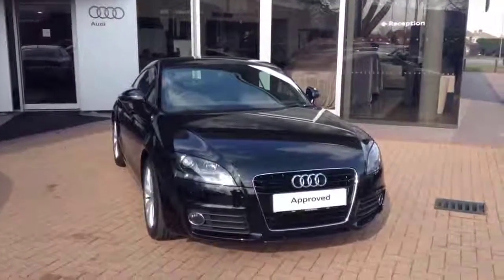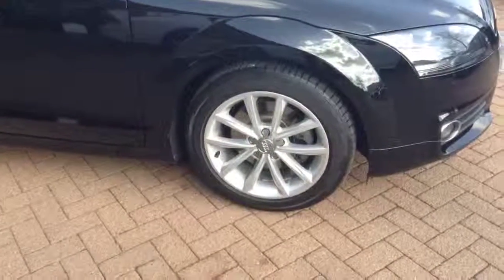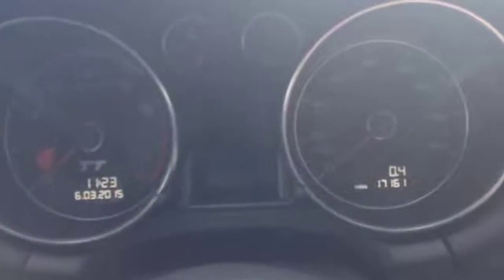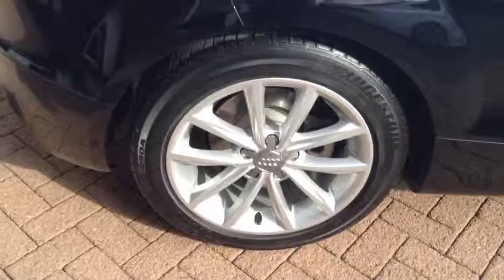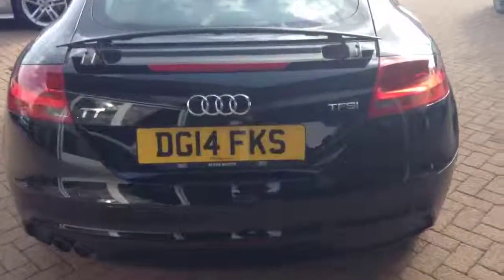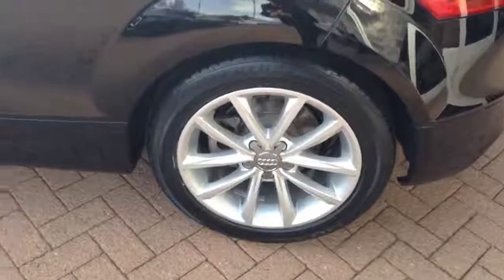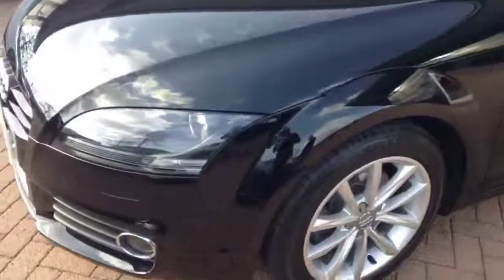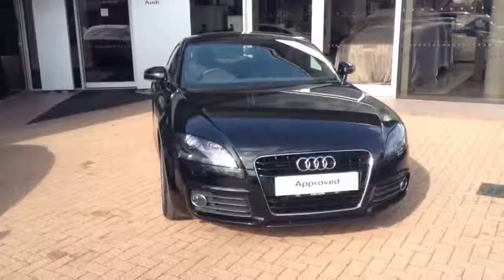DG14FKS Audi TT Coupe at Crewe Audi